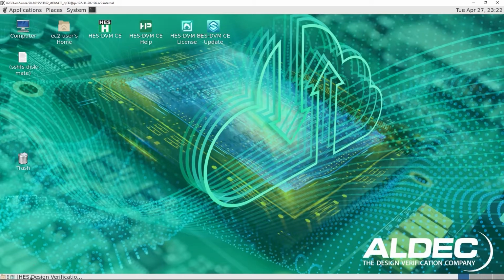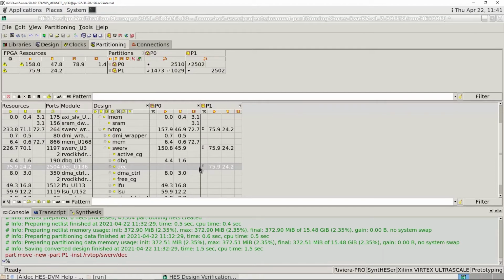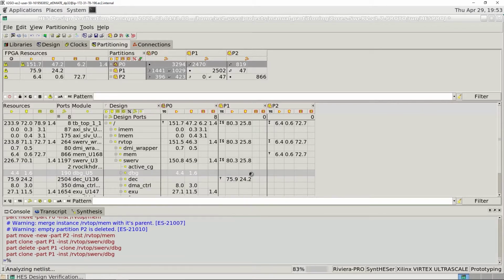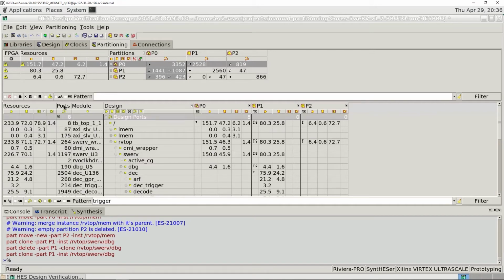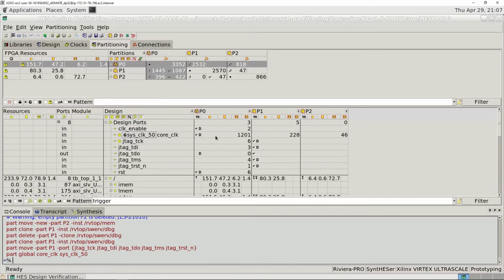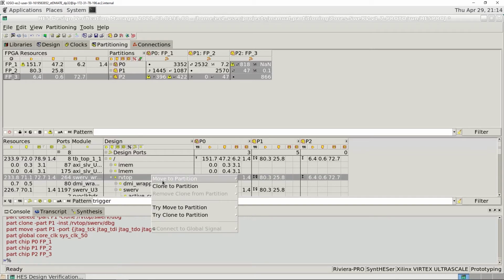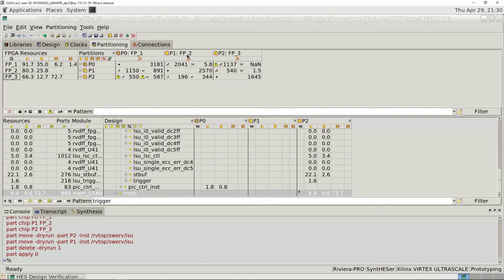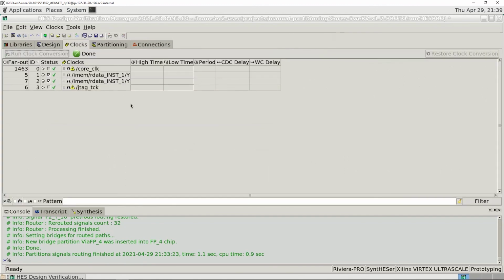How to Run User Guided Multi FPGA Partitioning Using Aldec's HES-DVM on the AWS Cloud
Exponential increase in the number of modules in an ASIC / SoC device has become a complex challenge for verification engineers. As it's impossible to fit a big design into a single FPGA for prototyping, multi-FPGA partitioning is in high demand. There could be specific customization for each design that requires the verification engineer to consider during the prototyping process. Being able to manually do the partitioning along with some software assisted features makes HES DVM a right choice for such tasks. In this video, Farhad Fallah from Aldec company goes over detailed features of manual partitioning using HES DVM on the AWS cloud.